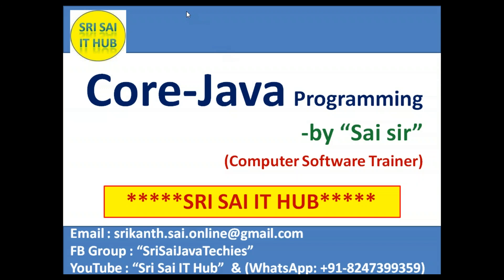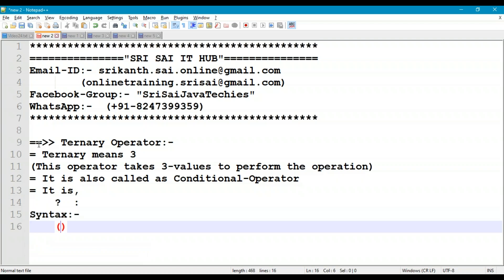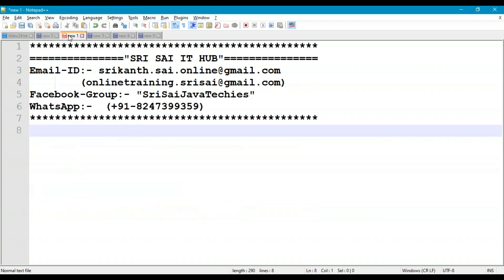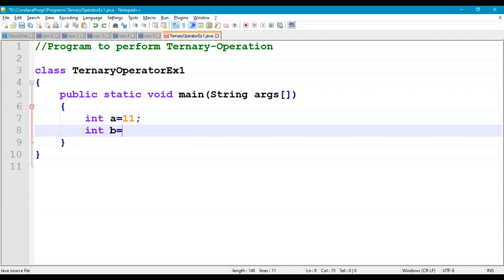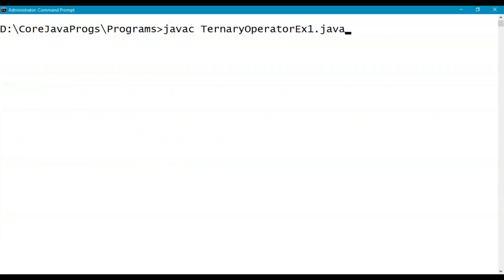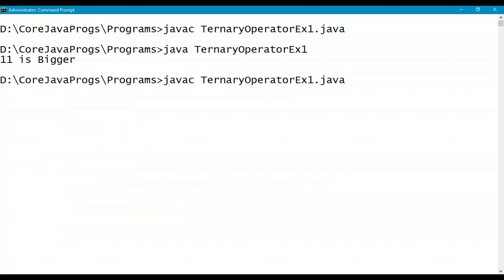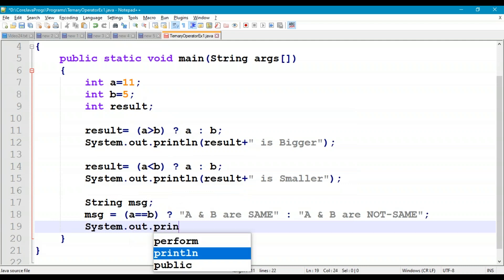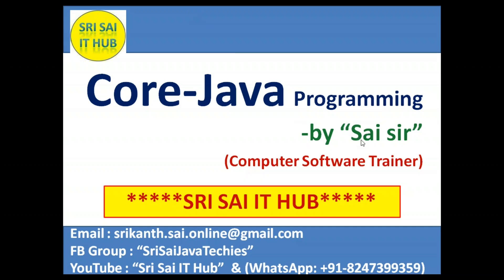24. Ternary Operator in Java Program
1) Ternary Operator
2) Conditional Operator